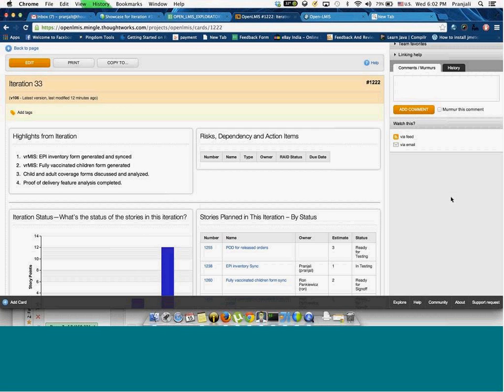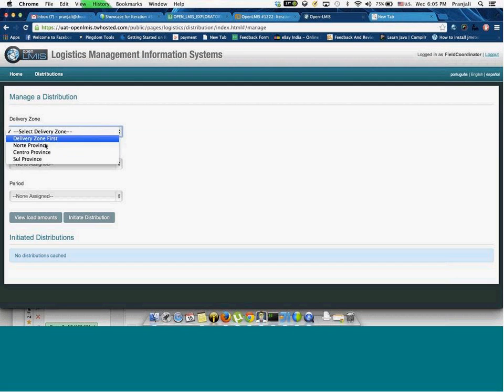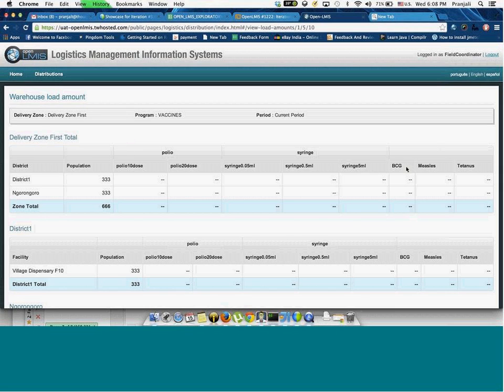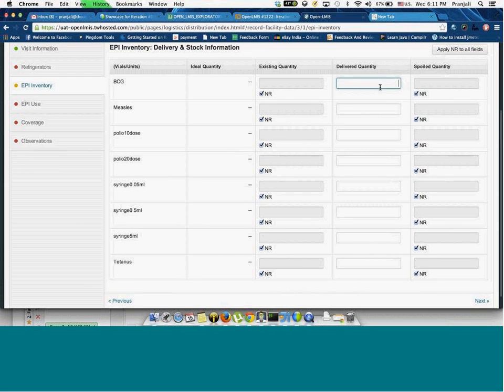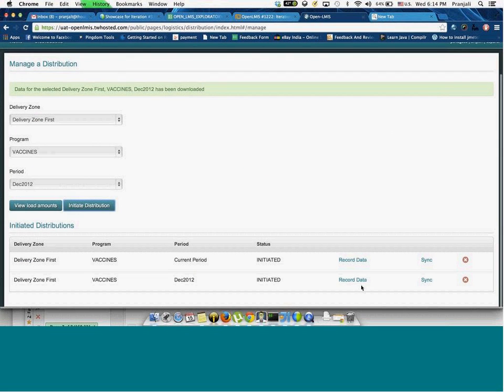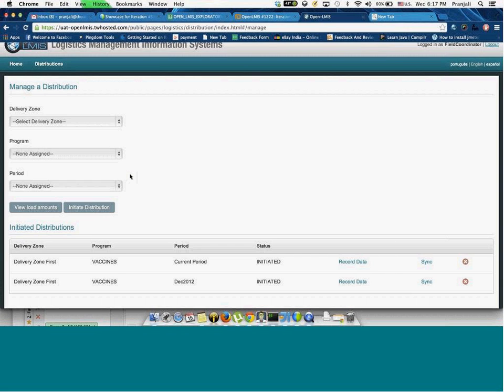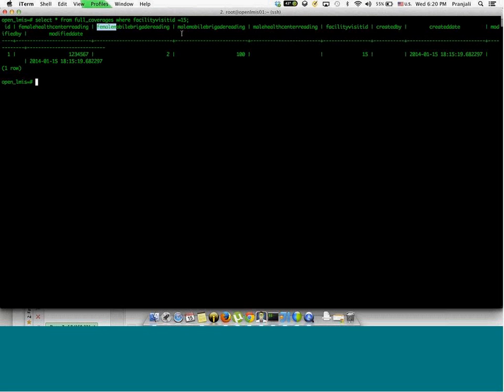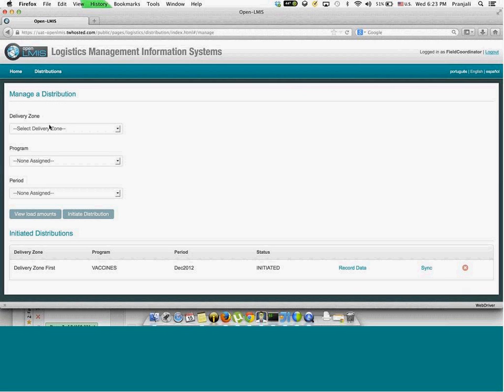ARCHIVE: Showcase for OpenLMIS Iteration #33